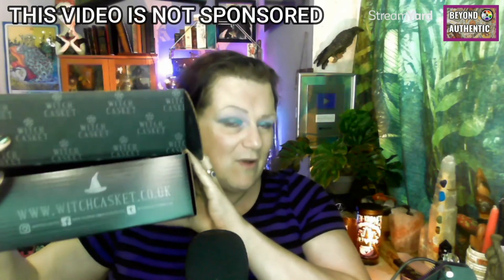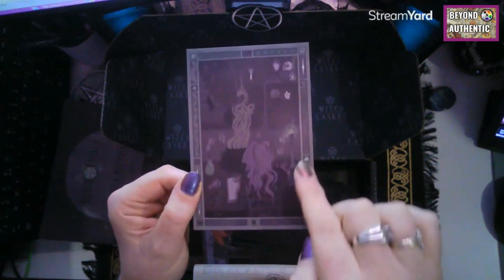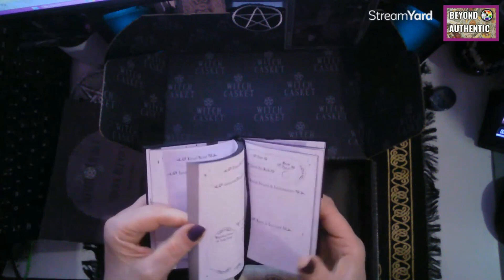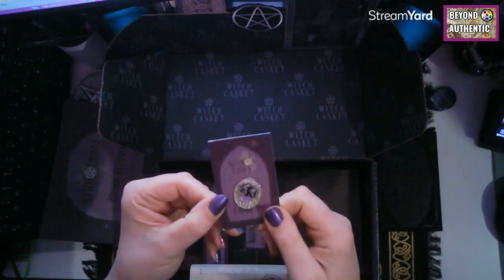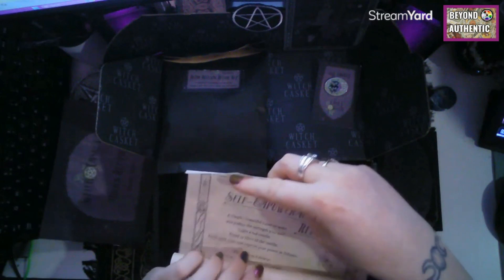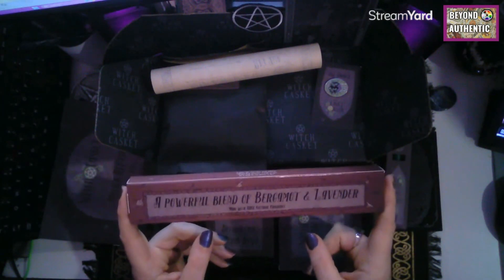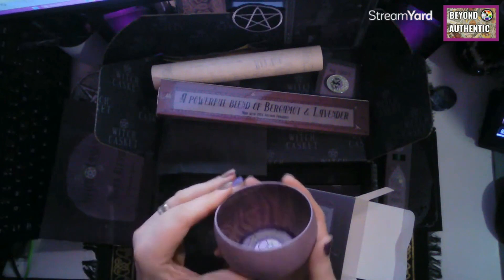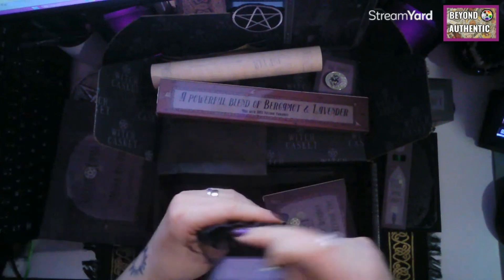Not very Magickal - WITCH CASKET UNBOXING JAN 2024 - Magick Rituals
💜 This Month's Witch Casket box was themed around Magick Rituals and it was a bit of a deja vu box. A good box for beginners and new subscribers but for regulars it was the same but different in my opinion... What did you think of it?

💜FEATURED SHOUT OUTS:
Podcast co-host Neil's fanzine Necronomicon - a UK horror fanzine focusing on retro b-movies - can be purchased on Etsy

Moderator Holland's shop Blue Chalice - handmade items for witches & druids - can also be found on Etsy

💜 THE AUTHENT!C ARMY & FRIENDS
Holland from Blue Chalice's YouTube channel - Curious Holland - a channel for playful & curious minds:    / @curiousholland
Vanessa’s beauty on a budget channel Little Miss Budget:    / @littlemissbudget
Belinda Chapman's channel mixes bargain hauls, product reviews and the occasional vlog:

💜STREAMING DISCOUNTS!

STREAMYARD
Want to create live streams like this? Get a $10 credit when you use my StreamYard